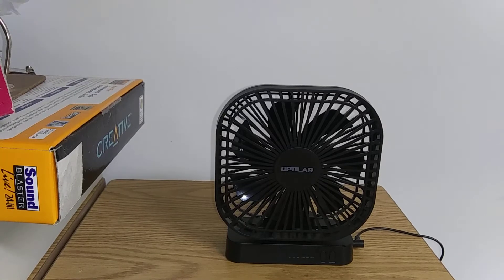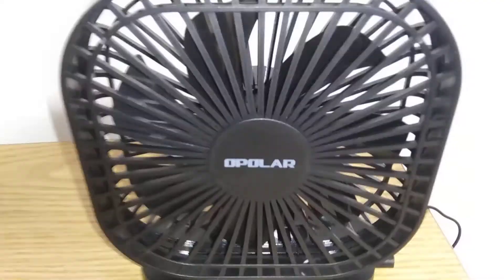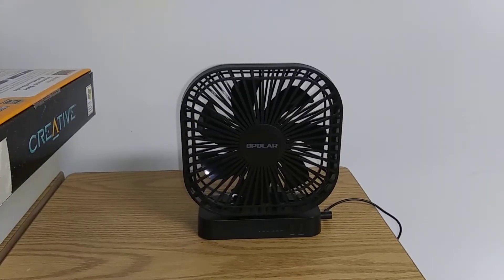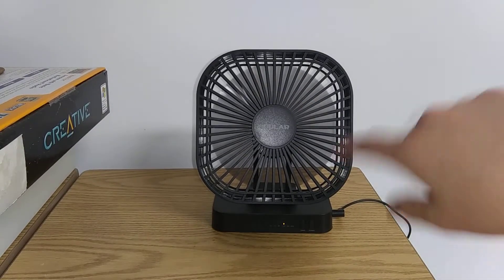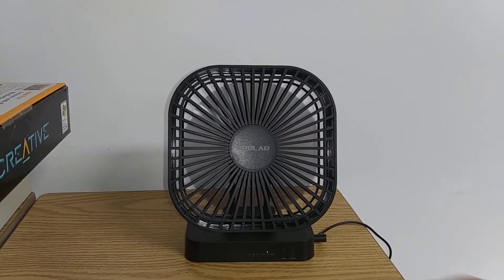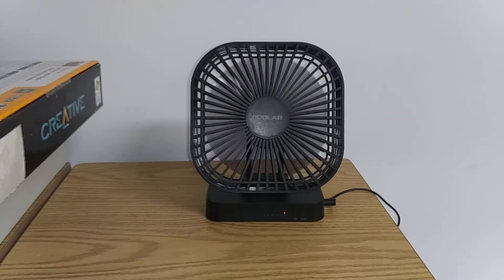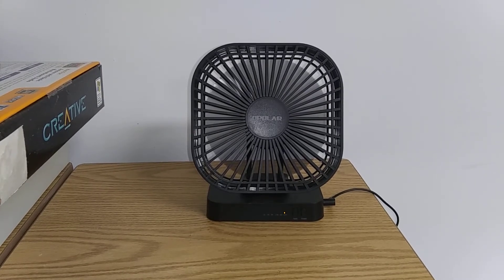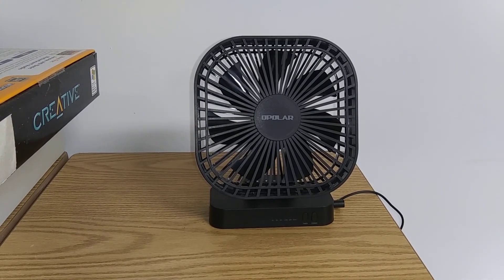5" Opolar F631 Desk Fan